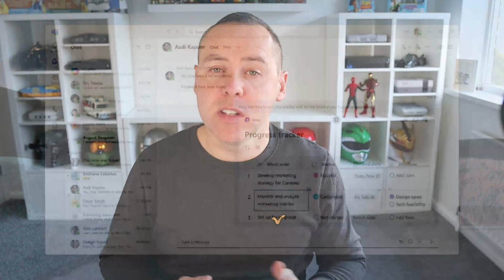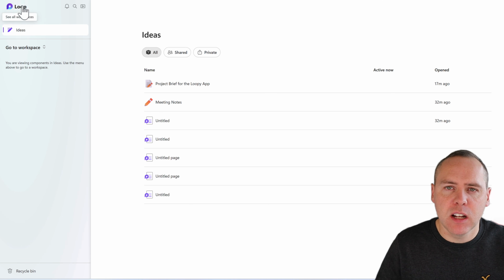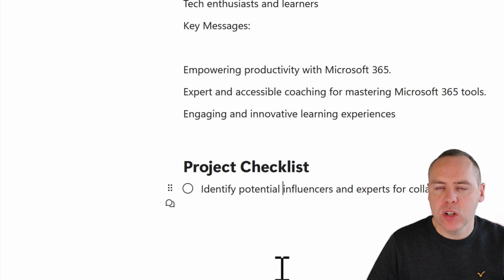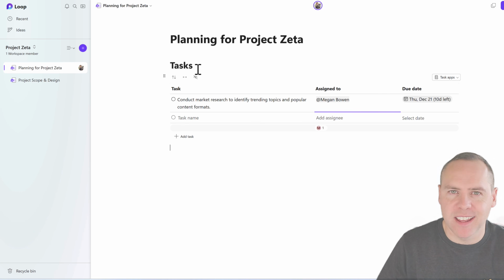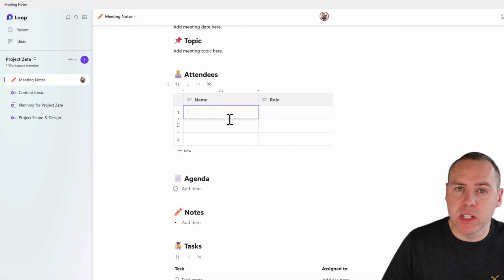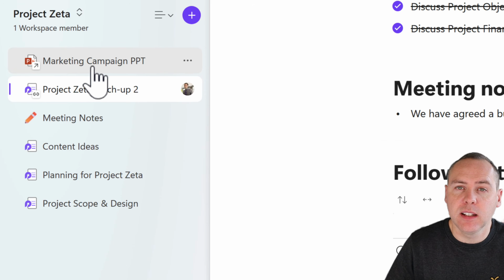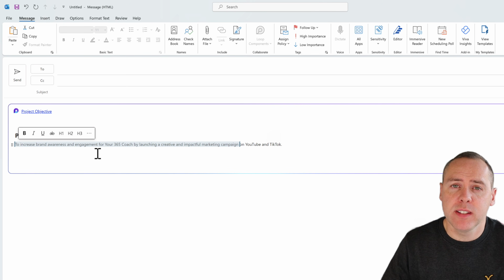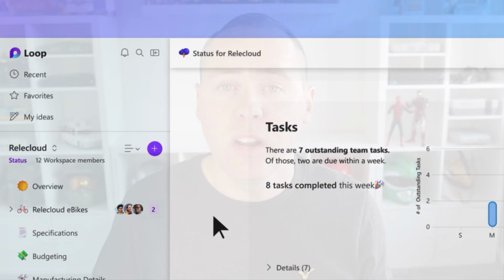Microsoft Loop - A Smarter Way to OneNote?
Welcome to Your 365 Coach, where we explore the best of Microsoft 365 to boost your productivity and skills! In today's video, we dive into the innovative world of Microsoft Loop and how it compares to OneNote.

Whether you're a seasoned OneNote user or curious about Microsoft's latest tool, this video is packed with insights, tips, and a step-by-step guide on using Microsoft Loop for some smarter note-taking.

🕒 Chapters:

00:00 Introduction
01:09 Using the New Loop App
01:59 Understanding Sections & Workspaces
03:54 Creating Loop Notes & Checklists
05:57 Task Management & Planning
09:03 Video Integration in Loop
10:08 Managing Meeting Notes
13:31 Managing Files in Loop
14:42 Using Loop Mobile for Notes & Ink-to-Text
15:34 Sharing Content in Outlook & Teams
17:54 Extending Access to Others
19:37 Summary

📘 Enhance Your Microsoft 365 Skills:
Unlock more productivity secrets with our free awesome Microsoft 365 eBook